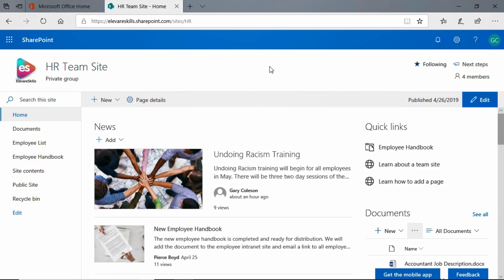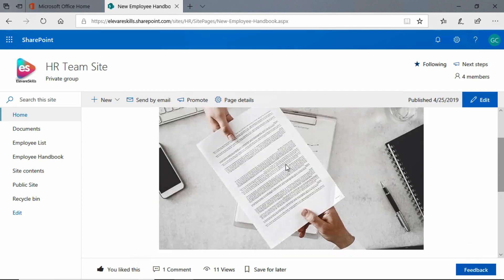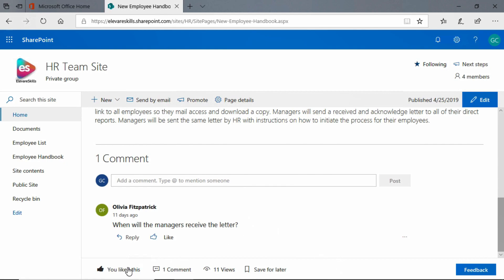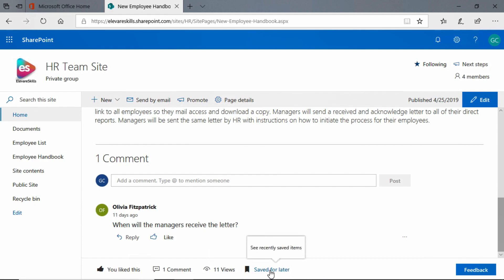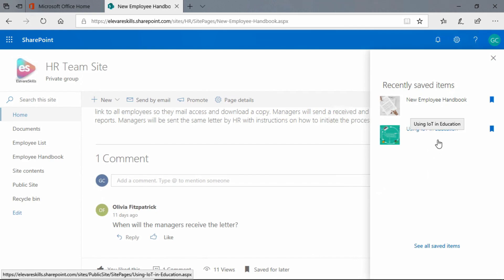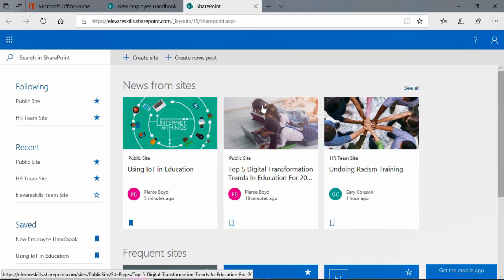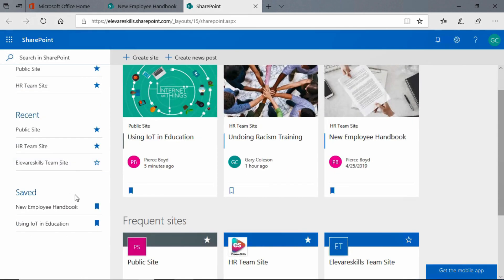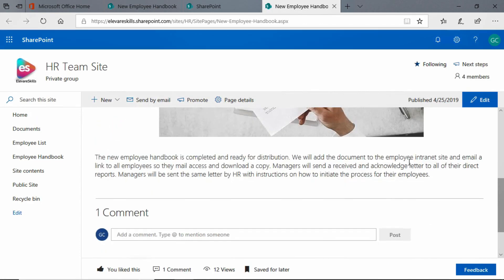12: SharePoint | Save a Post